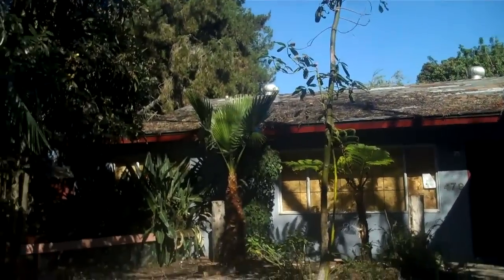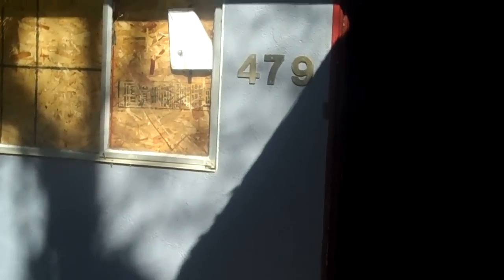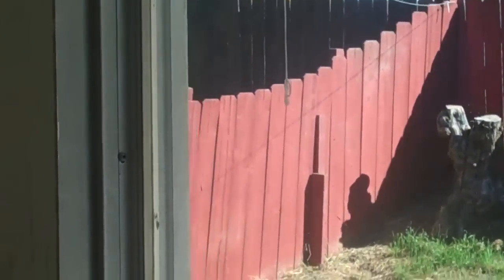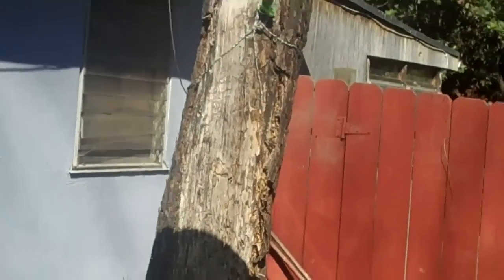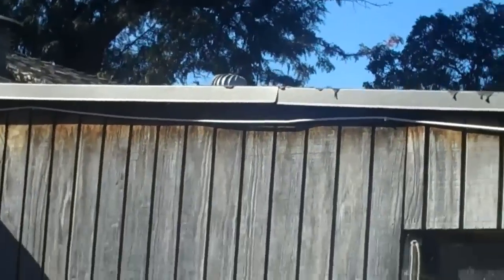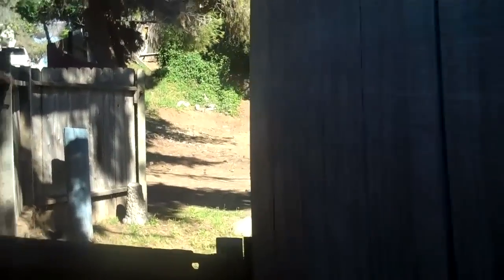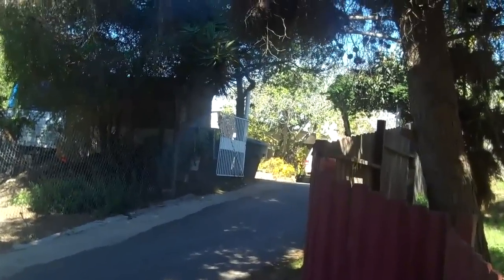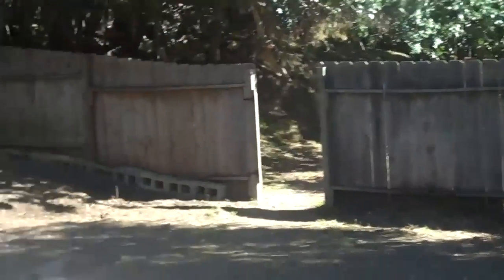"San Diego Real Estate" Vista Ca Fixer Upper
"San Diego Real Estate" this is a fixer Asking $140,000 cash FMV$ 225,000 upper in Vista Ca is a 3/2 with a huge lot about 11,000 sf about 17,000 repairs "San Diego Real Estate" you can call the office 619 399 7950 or youi can email